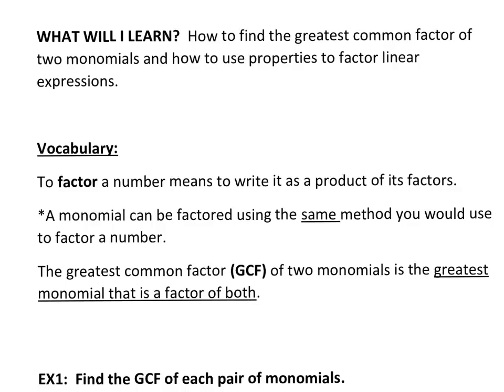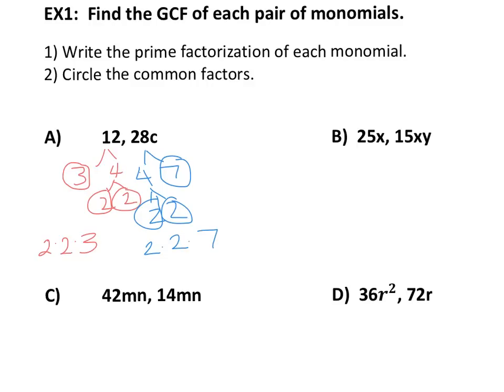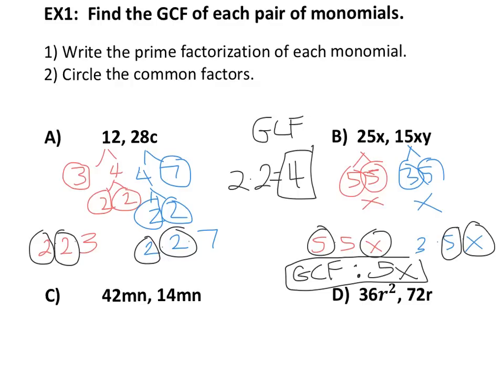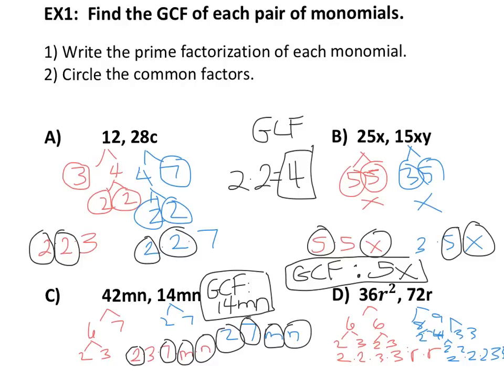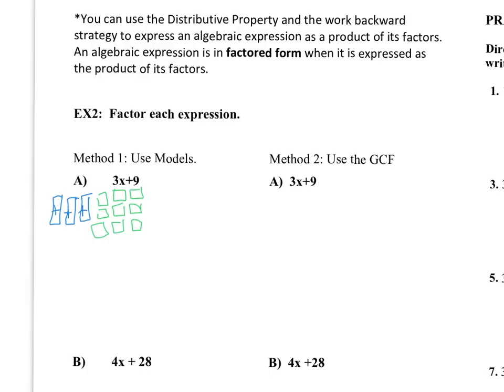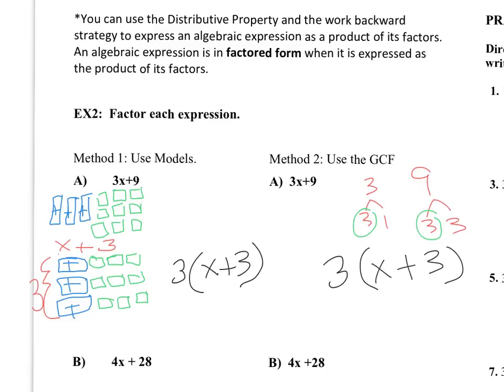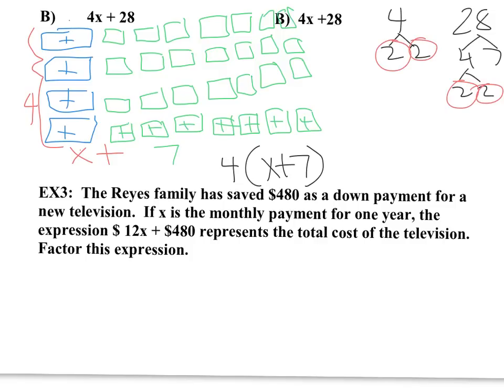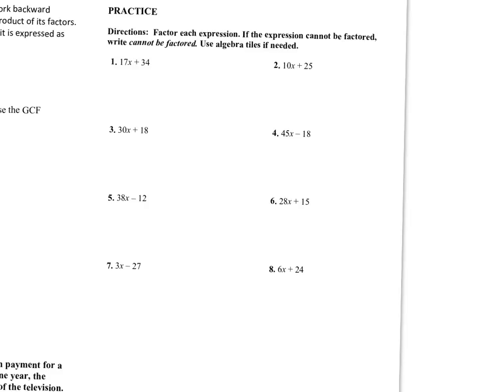RMS 7.5 Factoring Linear Expressions